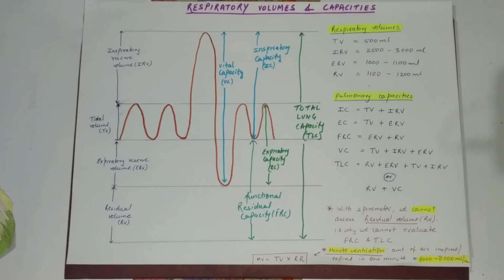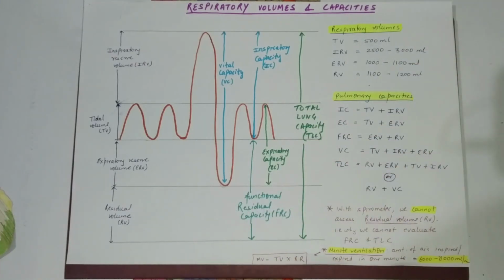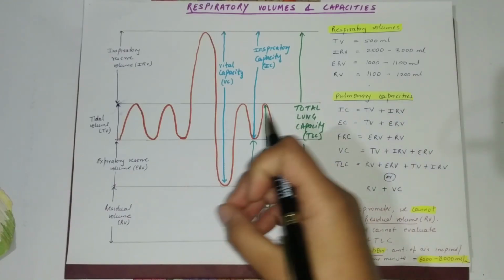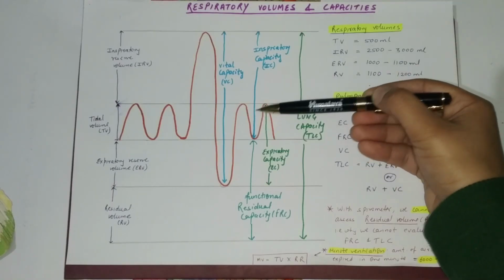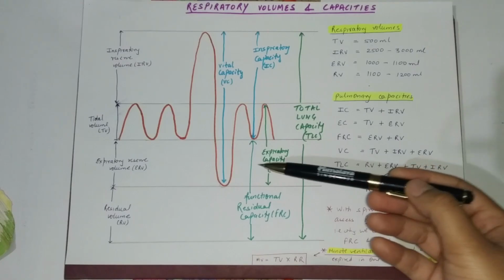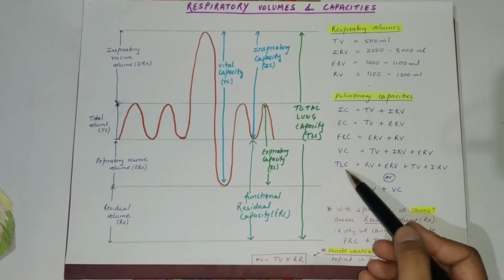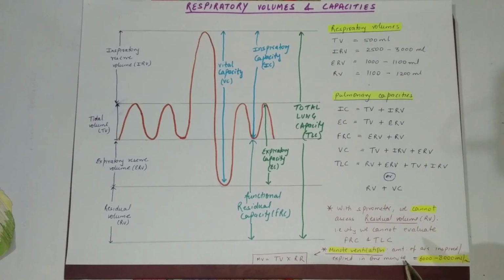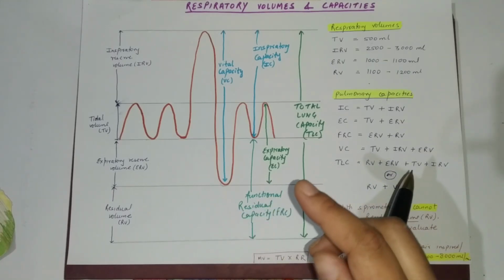Respiratory Volumes & Capacities 🫁 Breathing and exchange of gases 🫁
Breathing and exchange of gases part 1 | NCERT Class XI
Topper strategy
Toppers strategy
Neet ug exam
Neet exam preparation
Neet exam class
Neet class
Biology classes
Neet Biology classes
Ncert made easy
Best way to study ncert
Best way to study ncert book of Biology
Biology ncert book notes
Biology notes
Exam preparation notes
How to study ncert
How to study Biology
How to study ncert book
How to study Biology ncert
Breathing and exchange of gases chapter
Biology Breathing and exchange of gases
Class 11 Breathing and exchange of gases
Class 11th chapter breathing and exchange of gases